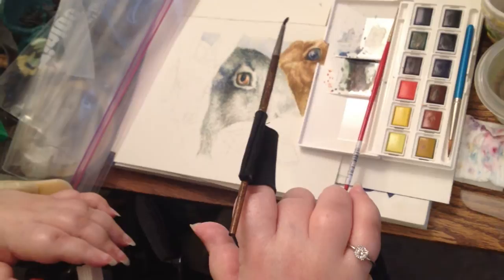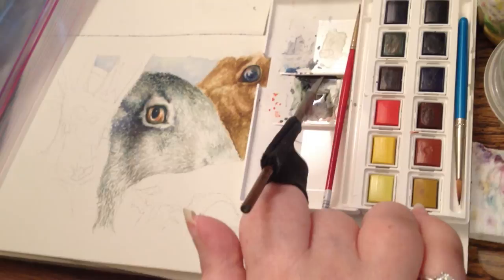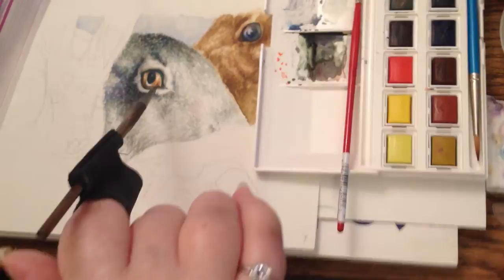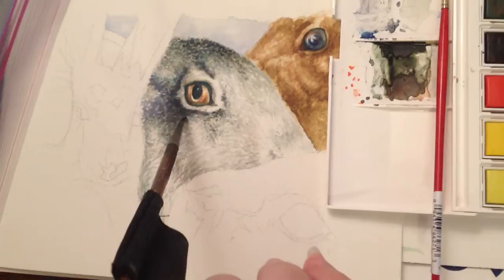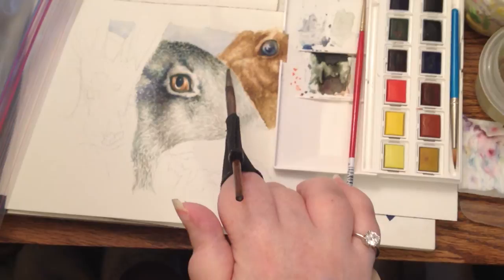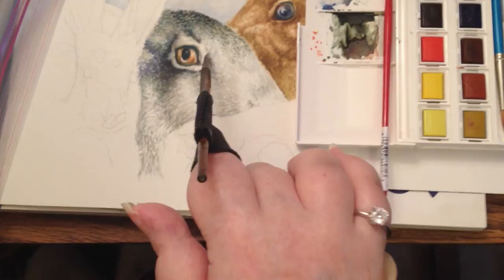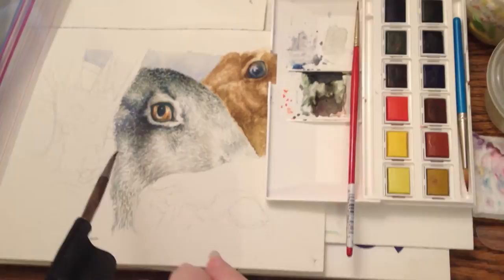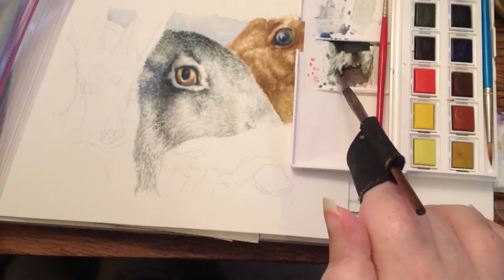Rabbit Fur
Artist Karen Wheeler shows how she paints the texture of fur on a rabbit in her painting "Giant Bunny Sale".